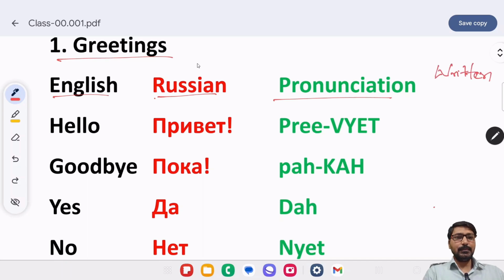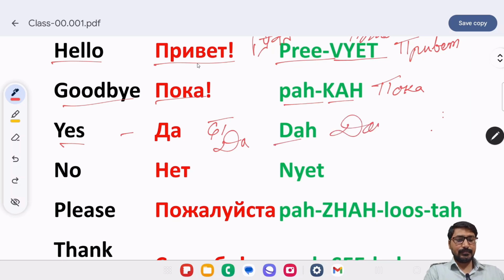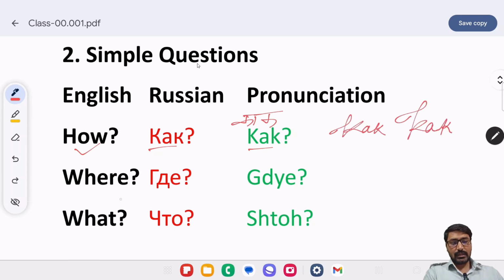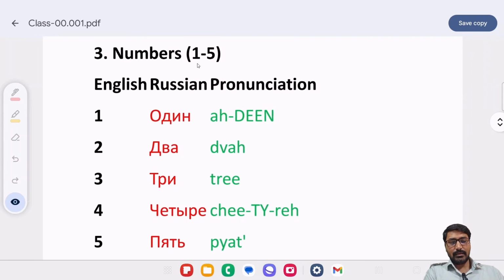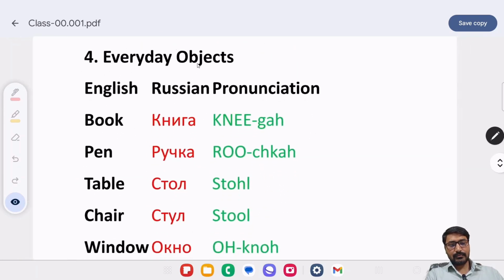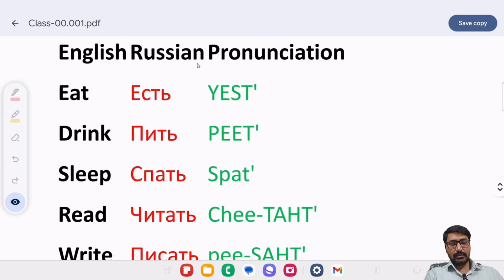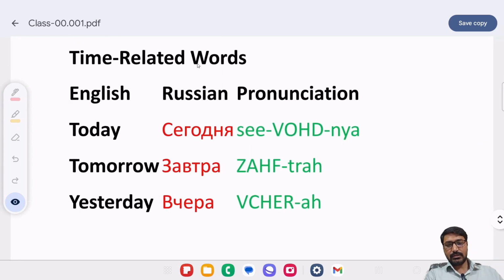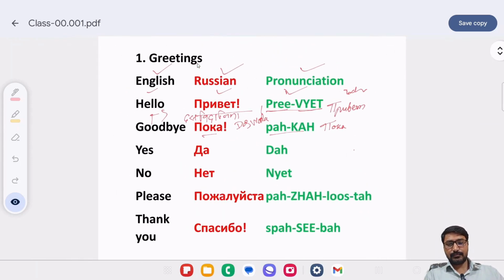Russian for Beginners | Start Speaking Russian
Learn Russian through English
Учите русский через английский
Aprende ruso a través del inglés
Apprenez le russe à travers l’anglais
Lerne Russisch durch Englisch
Impara il russo attraverso l'inglese
Aprenda russo através do inglês
İngilizce aracılığıyla Rusça öğrenin
تعلم الروسية من خلال الإنجليزية
अंग्रेज़ी के माध्यम से रूसी सीखें
通过英语学习俄语
英語でロシア語を学ぶ
영어로 러시아어 배우기
Belajar bahasa Rusia melalui bahasa Inggris
Ucz się rosyjskiego przez angielski
Вивчайте російську через англійську
เรียนภาษารัสเซียผ่านภาษาอังกฤษ
Học tiếng Nga qua tiếng Anh
Învață rusă prin engleză
Leer Russisch via Engels
یادگیری زبان روسی از طریق انگلیسی
इंग्रजीच्या माध्यमातून रशियन शिका
ইংরেজির মাধ্যমে রাশিয়ান শিখুন
અંગ્રેજી દ્વારા રશિયન શીખો
ਅੰਗਰੇਜ਼ੀ ਰਾਹੀਂ ਰੂਸੀ ਸਿੱਖੋ
ஆங்கிலத்தின் மூலம் ரஷ்ய மொழி கற்றுக்கொள்ளுங்கள்
ఇంగ్లీష్ ద్వారా రష్యన్ నేర్చుకోండి
ಇಂಗ್ಲಿಷ್ ಮೂಲಕ ರಷ್ಯನ್ ಕಲಿಯಿರಿ
ഇംഗ്ലീഷിലൂടെ റഷ്യൻ പഠിക്കൂ
इंग्रजीद्वारे रशियन शिका
ଇଂରାଜୀ ମାଧ୍ୟମରେ ରୁସୀ ଶିଖନ୍ତୁ
انگریزی کے ذریعے روسی سیکھیں
ইংৰাজীৰ জৰিয়তে ৰাছিয়ান শিকা
इंग्लीश मार्फत रशियन शिका
Angrezi ke madhyam se Roosi seekhen
Ingrejir maddhome Rashiyan shikhun
Aangilaththin moolam Rashyam katrukkollungal
English dvara Russian nerchukondi
English moolaka Russian kaliyiri
Englishilude Russian padikku
Ingrajidwaare Russian shika
Angreji dvara Russian shikho
Angrezi raahin Roosi sikho
Ingraji madhyamare Rusi shikhantu
Angrezi ke zariye Roosi seekhein
Ingrajir joriyote Rashiyan shika
English marfat Russian shika
Uchite russkiy cherez angliyskiy
Taʿallam al-ruusiya min khilāl al-ʾinglīziyyah
Tōngguò Yīngyǔ xué Éyǔ
Eigo de Roshia-go o manabu
Yeongeoro russeo-reul baeugo
Riian phaasaa Rassia phaan phaasaa Angkrit
Zaban-e Roosi ra az tariq-e Engilisi yad begirid
Mathéte rosiká méso anglikón
Vyvchayte rosijsku movu cherez anglijsku
Lilmod rusit derekh anglit
Lär dig ryska genom engelska
Tanulj oroszul angolul keresztül
Učte se rusky přes angličtinu